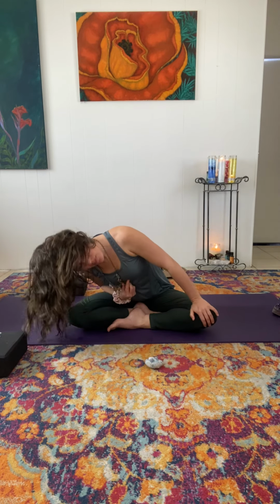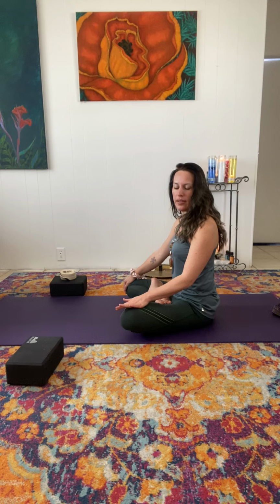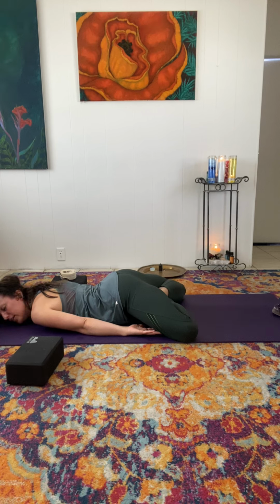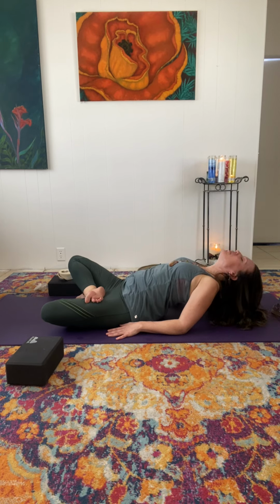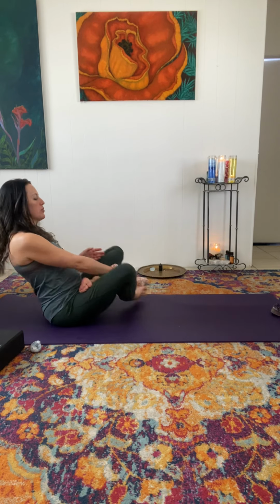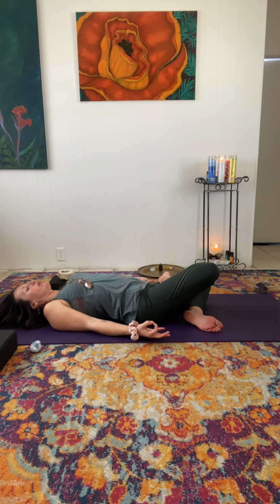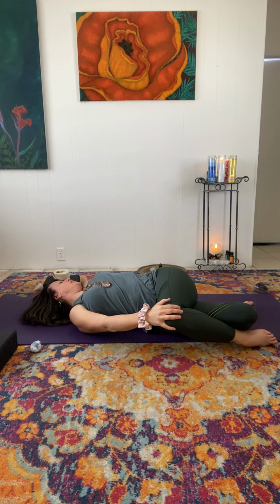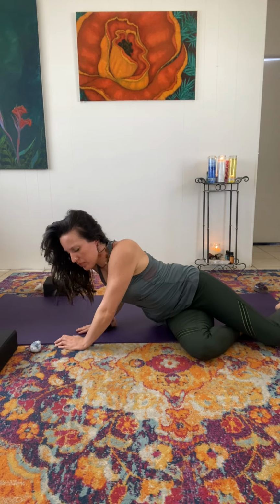Destressing with lotus pose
choose any amount or the recommended $5.00. Thank you!

This is a practice to encourage the opening of health and abundance, lower body alignment, flexibility and Feeling more grounded and at peace.